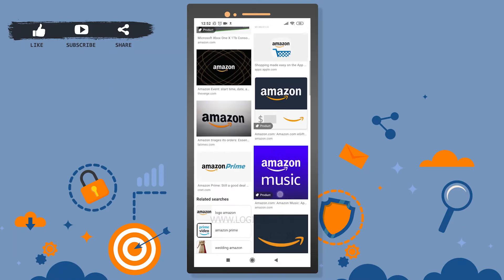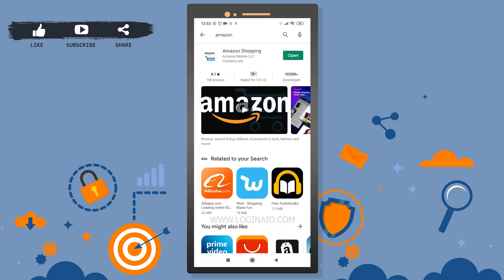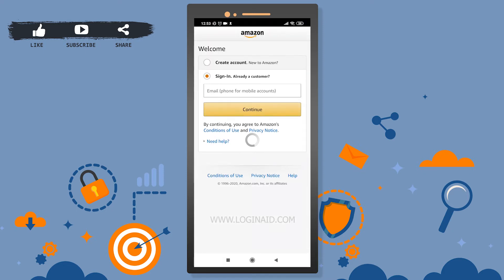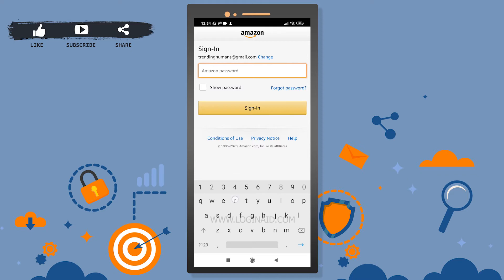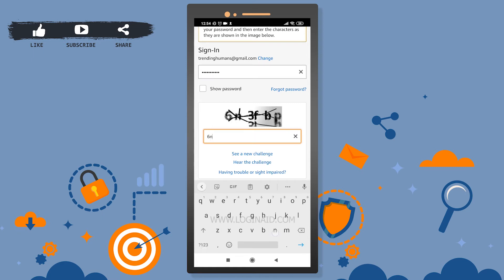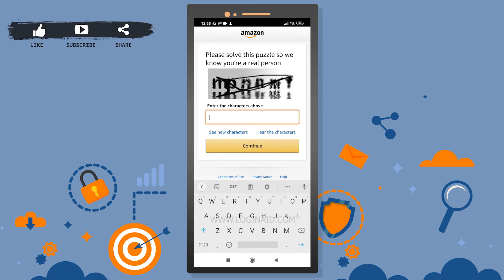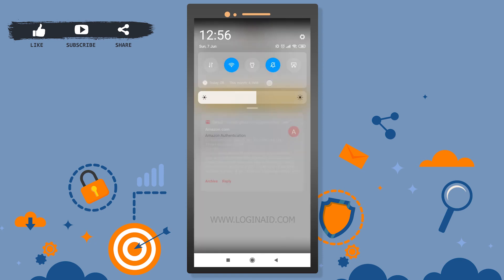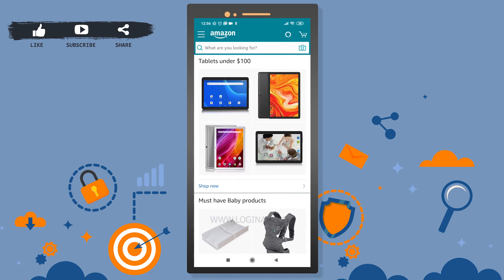Amazon Mobile App Login Help | How To Login Amazon | Amazon.com Sign In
Amazon Mobile App Login Help | How To Login Amazon | Amazon.com Sign In Help

This video shows the steps to login Amazon Mobile App. Follow this video carefully if you are confused or facing problem signing in your Amazon account from your phone.
With this single login or a single account on Amazon, you can use its different services viz. eCommerce Platform for buying and selling, cloud computing and  digital streaming.